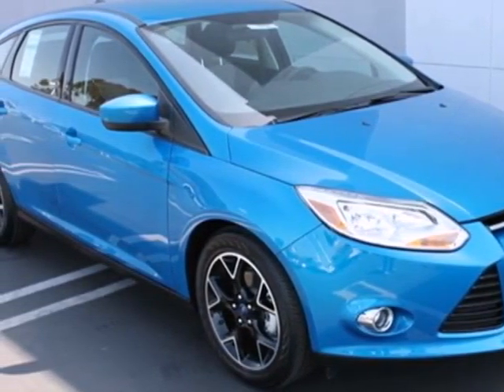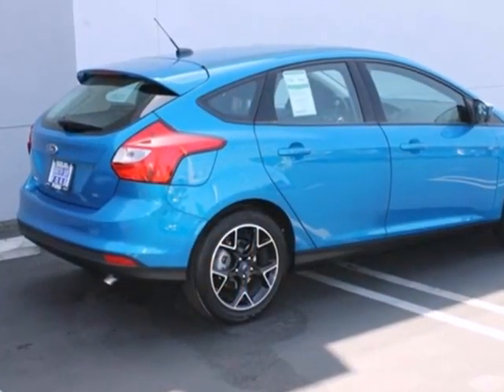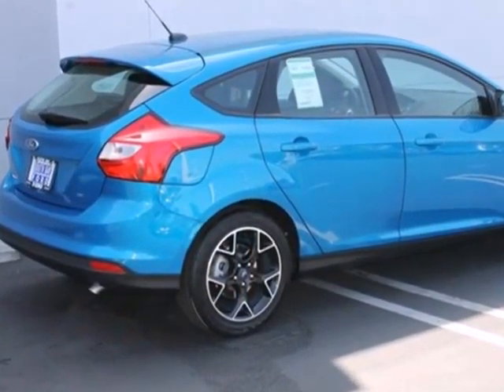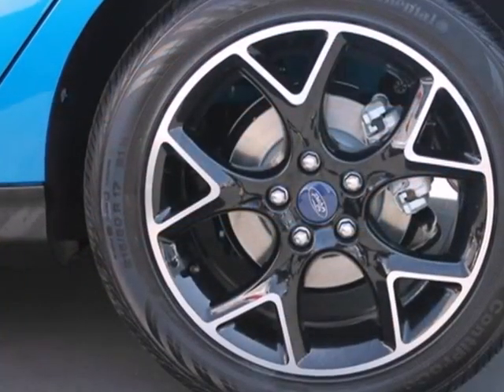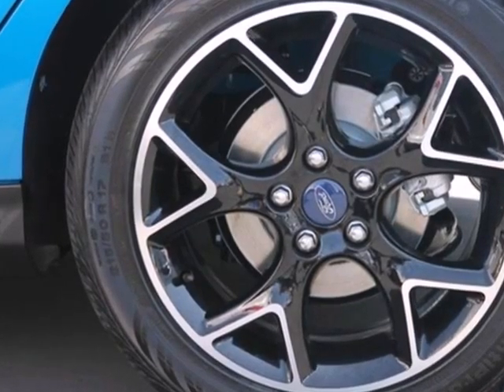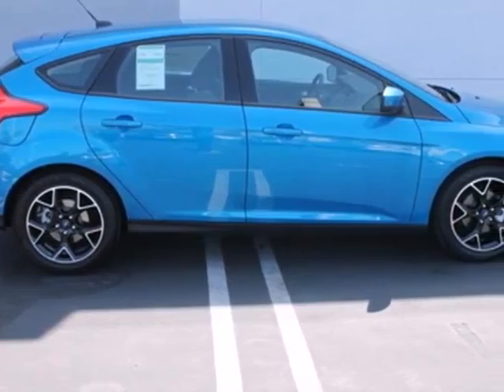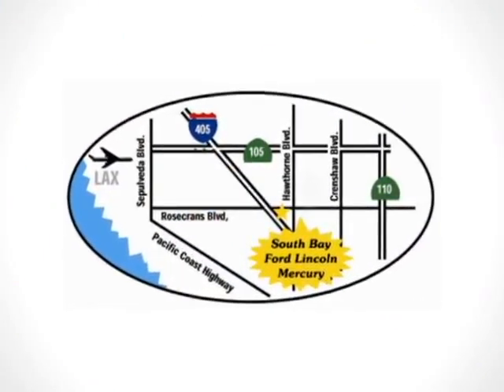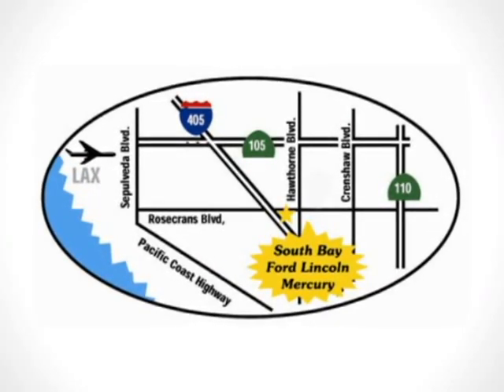2012 Ford Focus N31387 in Hawthorne, CA 90250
If you are looking for real value on a great new car, South Bay Ford invites you to come in and test drive this 2012 Ford Focus, stock# N31387. We are conveniently located near Hawthorne, CA and known for our great selection, reliability and quality. Come take a look at this 2012 Ford Focus today.

5100 West Rosecrans Avenue
Hawthorne CA, 90250